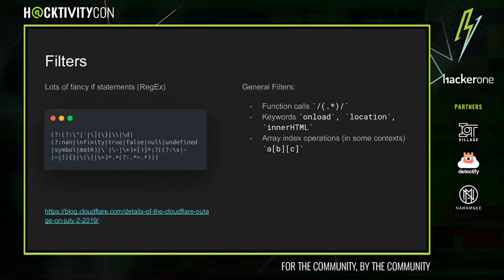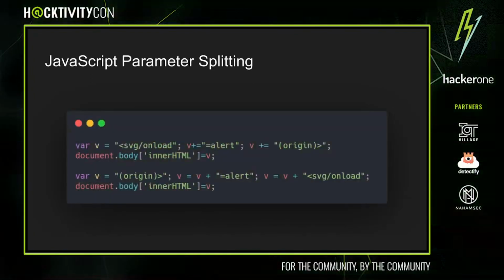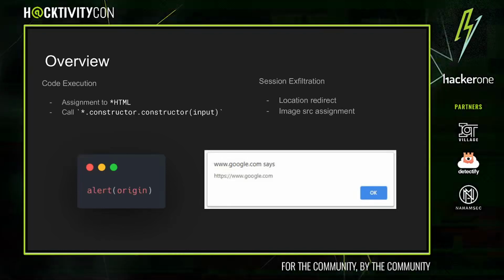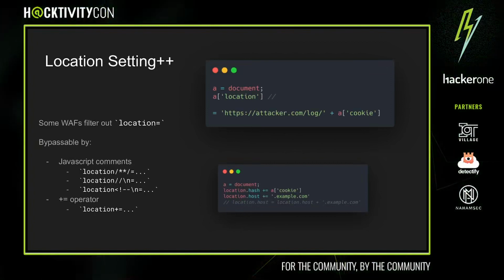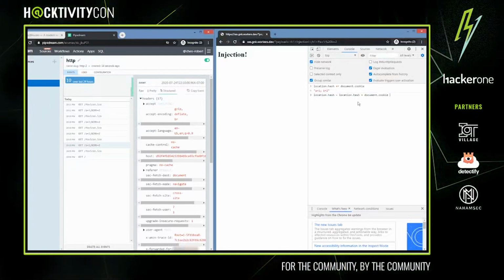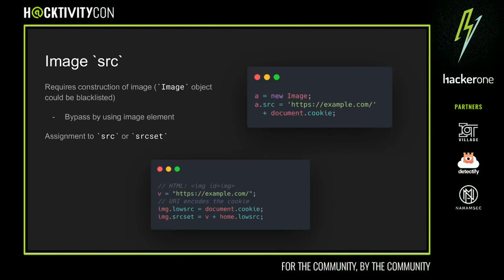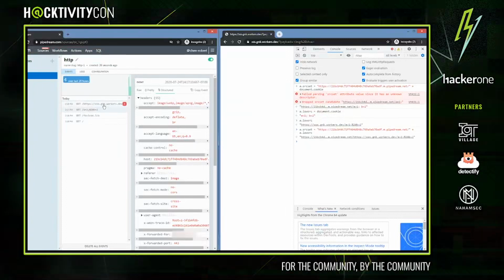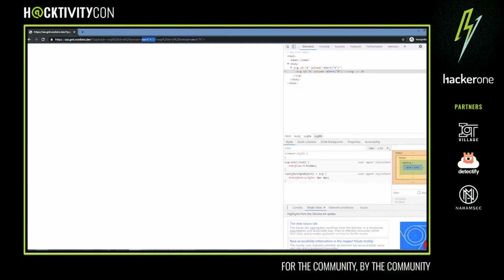WAF Bypass In Depth